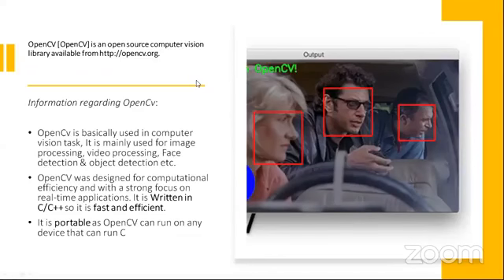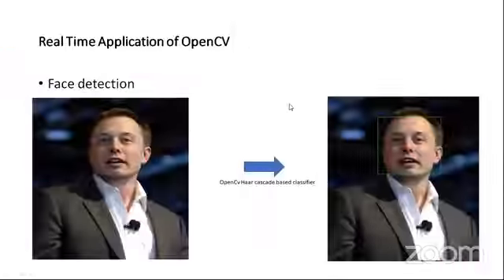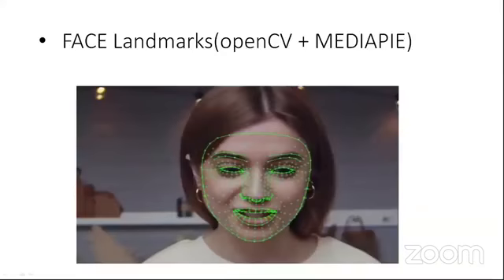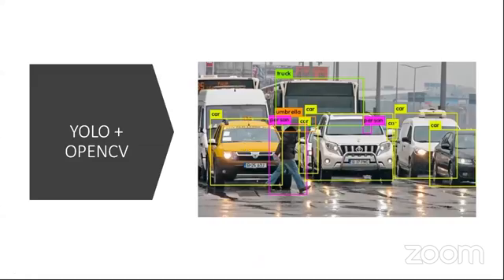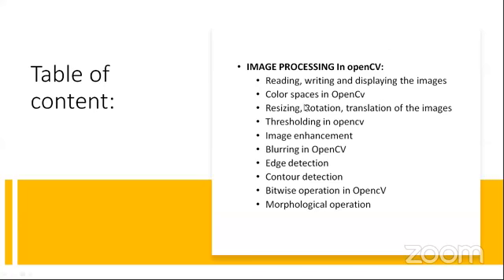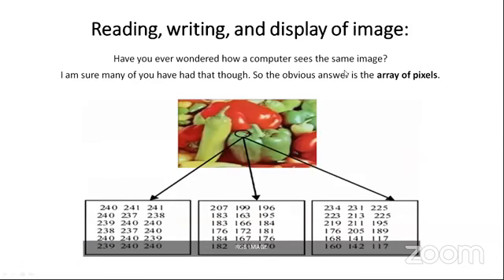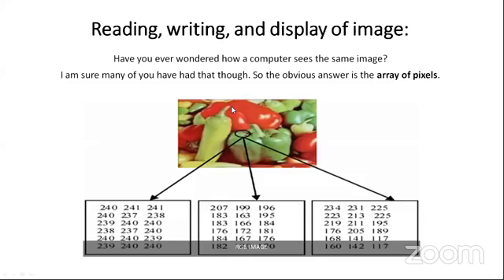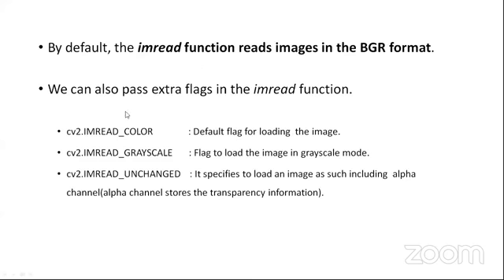OpenCV Training Session #1 Introduction & Real time applications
Let's discuss OpenCV 😀👨‍💻
In this video, we'll go through the introduction, technical details, and some real-world applications of OpenCV.